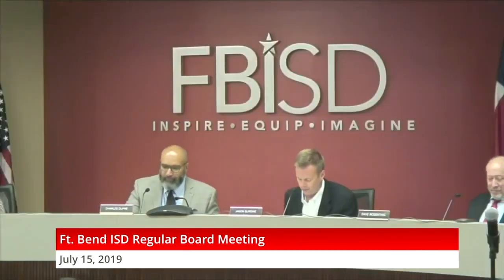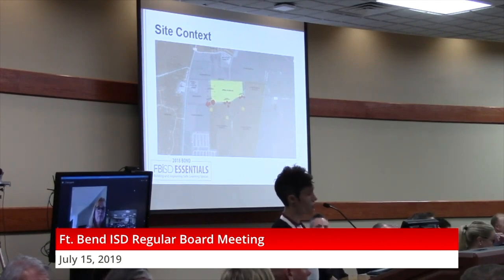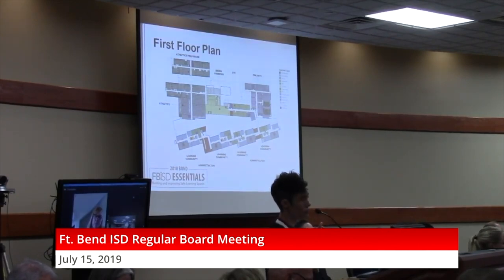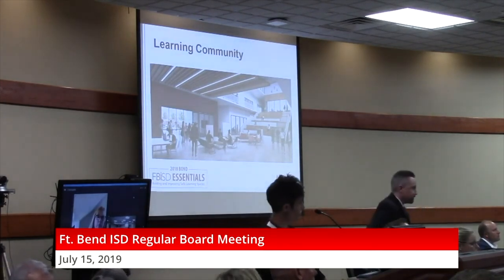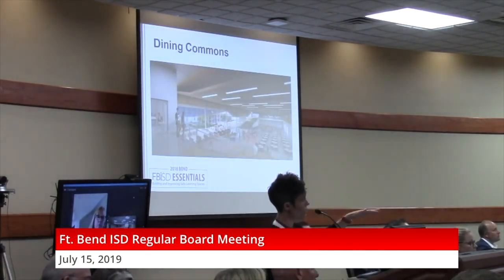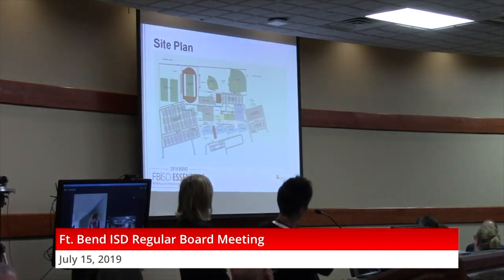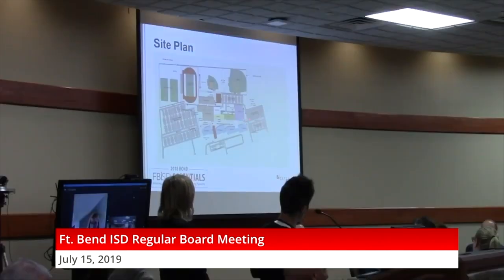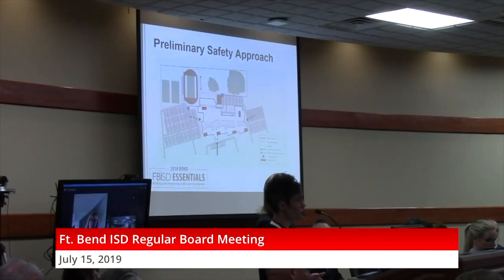July 15, 2019 Board Meeting Information Item: Schematic Designs for High School 12